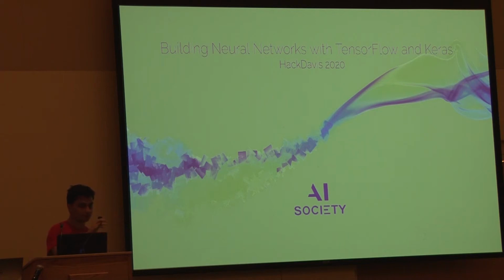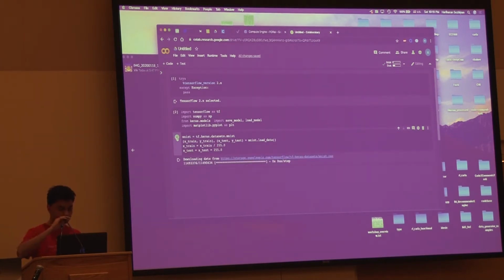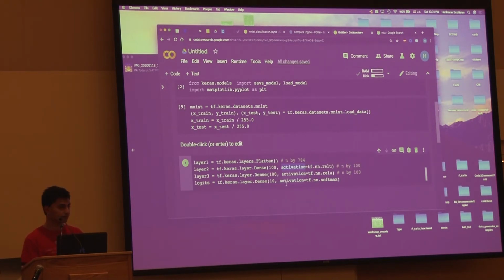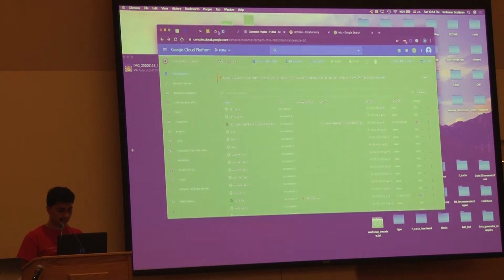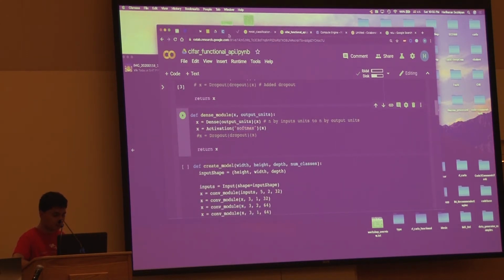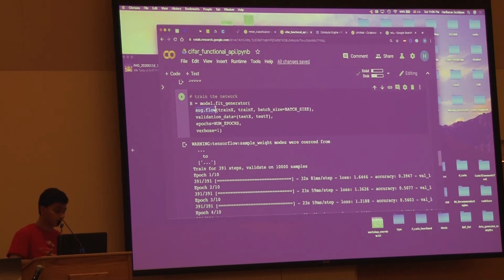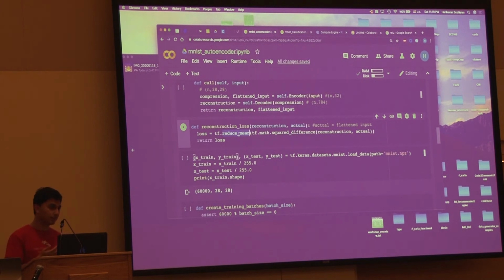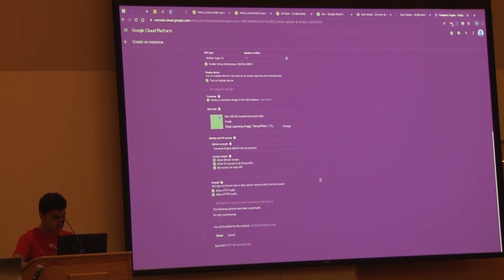Beginner & Intermediate Topics in Machine Learning by AI Society Workshop - HackDavis 2020